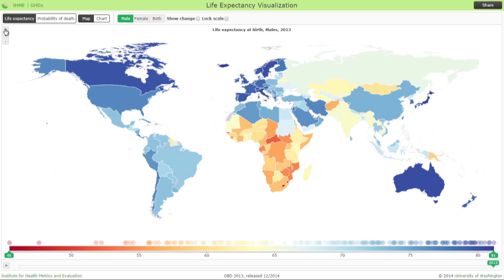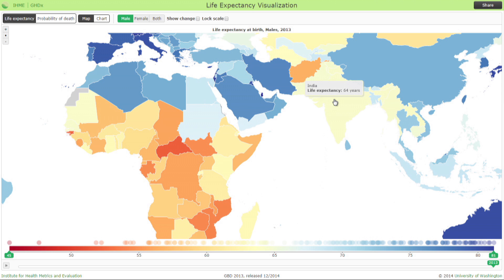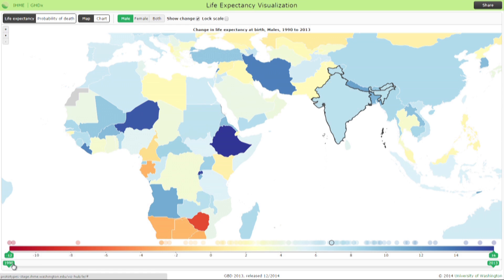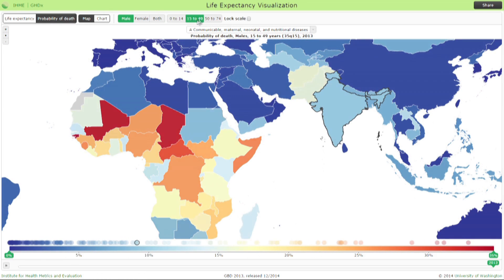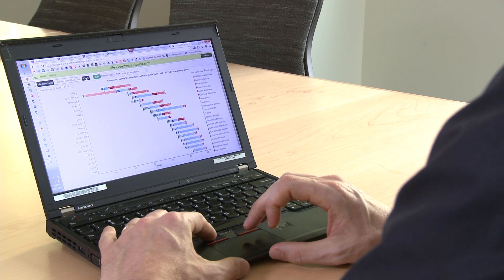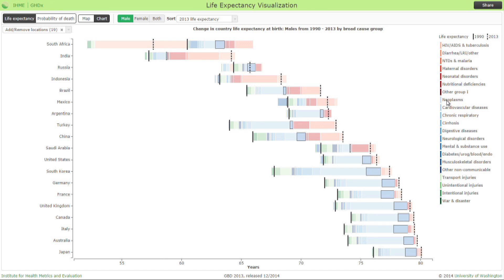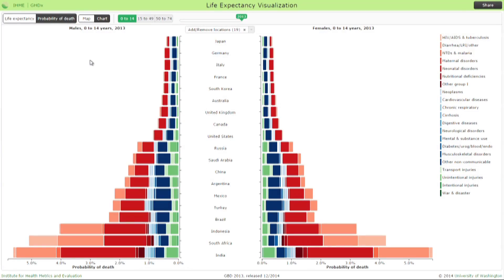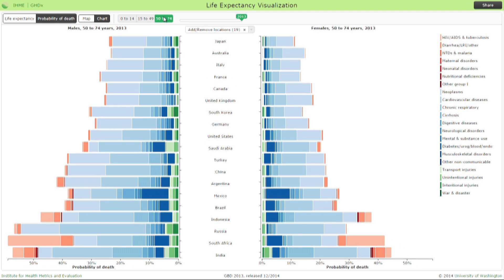Life Expectancy & Probability of Death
How did life expectancy and probability of death change between 1990 and 2103 for 188 countries? With this new data visualization you can examine changes in life expectancy and see how causes contributed to changes in life expectancy. Explore the probability of death by age group, location, sex and year.